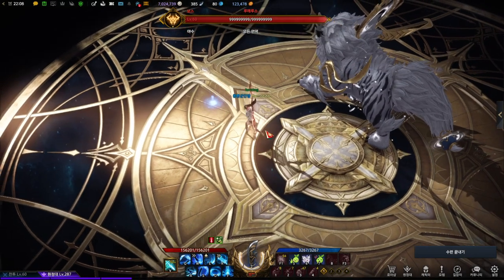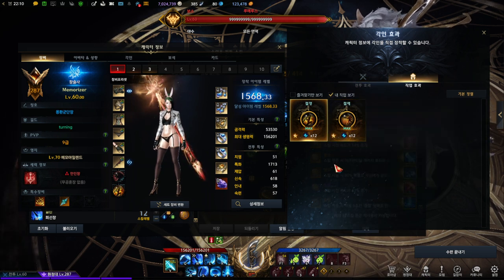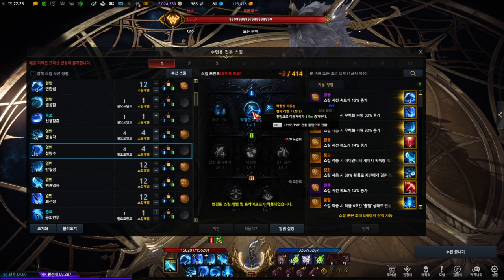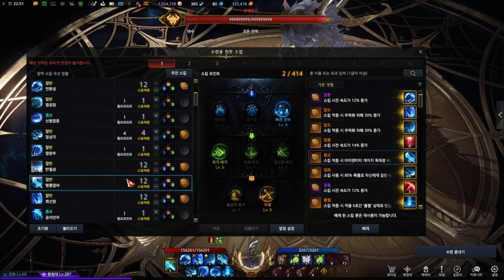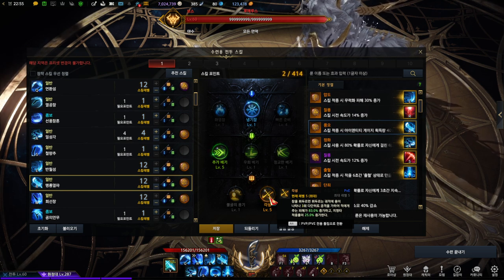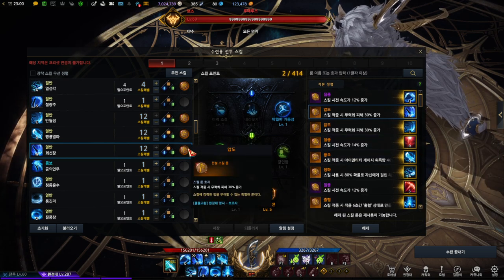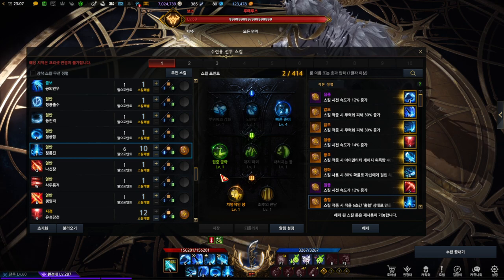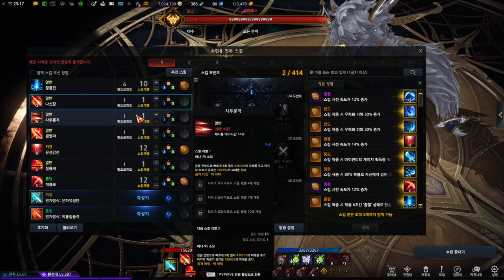[Lost Ark] Glaivier (Lance Master) Guide Part 2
00:00 Intro
01:03 1st Climax skill set
           Chain slash
02:52 Flash kick
04:24 Vault
05:51 Half moon slash
07:31 Raging dragon slash
10:32 Wheel of blades
12:22 Shackling blue dragon
15:23 Start of skills from red stance
15:52 Spiraling spear, 4-Headed dragon
17:13 Thrust of destruction
19:36 Starfall pounce
22:09 Dragonscale defense
29:13 Red dragon's horn
30:30 Yeon-style spear technique: Spear meteor (1st awakening)
32:38 Yeon-style spear technique: Storming red dragon (2nd awakening)
33:52 Skill cycle demonstration (1st Climax skill set)
35:07 2nd Climax skill set
36:00 4-Headed dragon
39:37 Moderation skill set
40:58 Stampeding slash
41:48 Windsplitter
43:29 Chaos Dungeon skill set
           Cutting wind
45:15 Outro